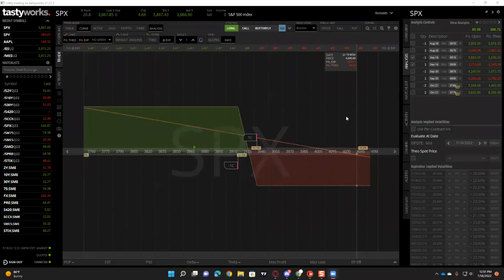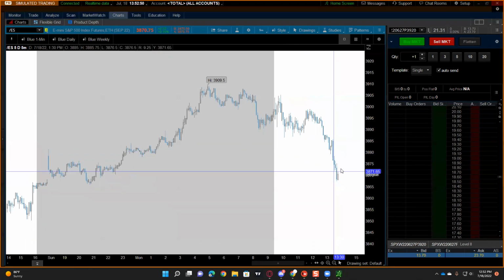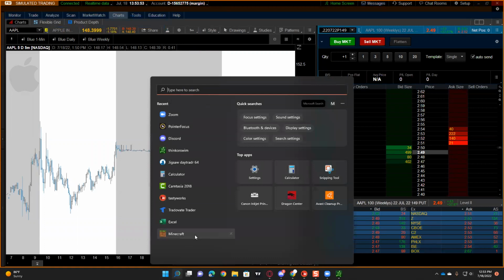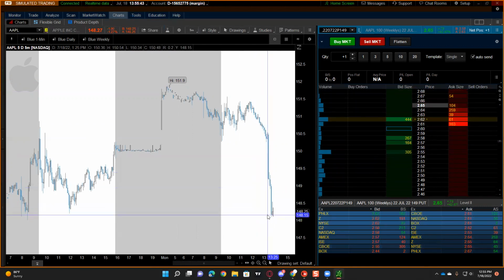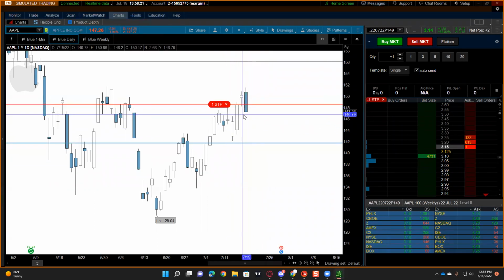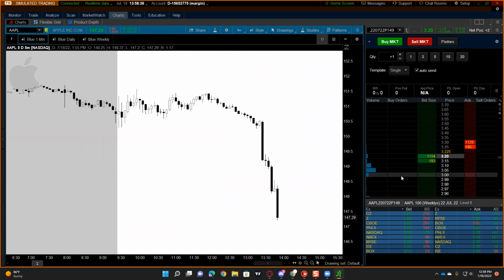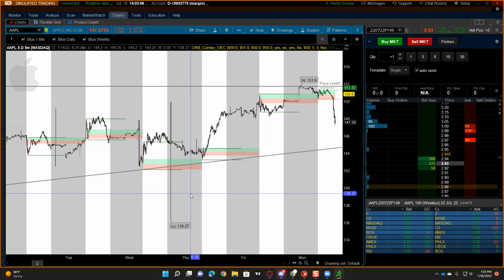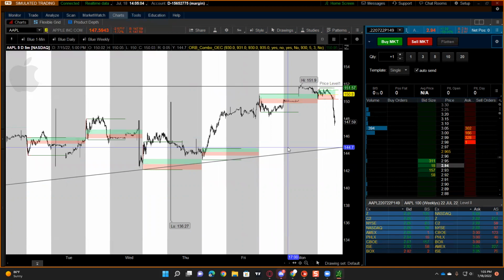How to Paper Trade Part Two: Options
How to Paper Trade Part Two - Options. This video starts the conversation about paper trading expectations and the reasoning for it; there REALLY IS value in utilizing a paper trading account - but like all tools, it is only a tool and is "as useful" as you make it. Paper trading will not get you to successfully trade; not by itself.

Using a paper trading account first before trading with real money is critical to a traders success long term. Paper trading allows you to practice trading in a simulated account without having to use real money. This helps to give you the necessary practice needed for trading. Once you’ve become successful making hundreds of practice trades then slowly scale your way up trading with real money. Watch our video on the importance of this step before you start trading.

Join Our Trading Community & Receive:
• Trading Courses
• Trade Rooms
• Live Streaming
• Alerts
• Watch Lists